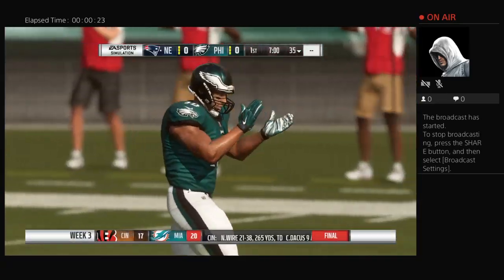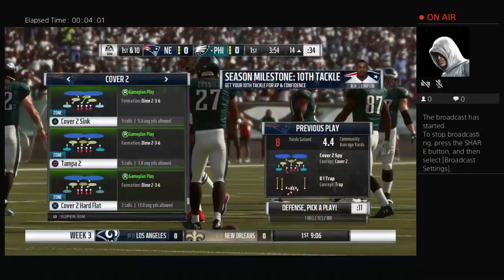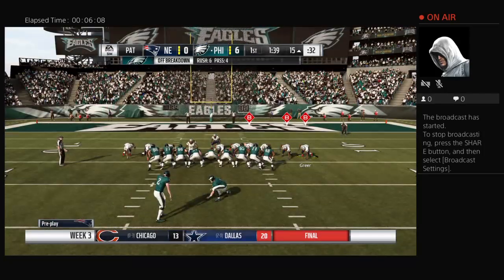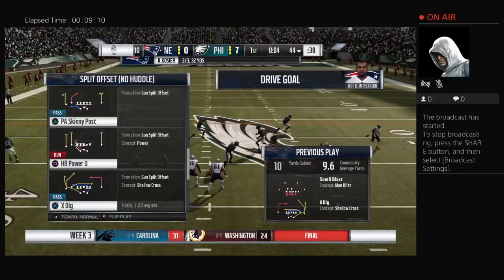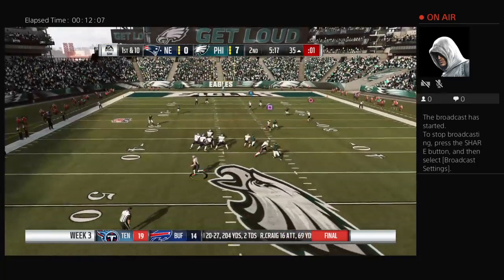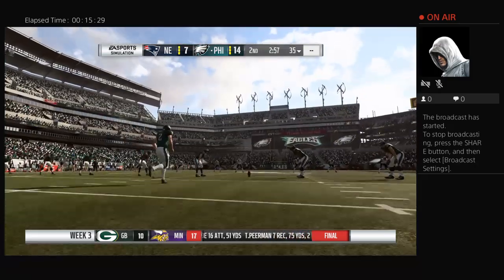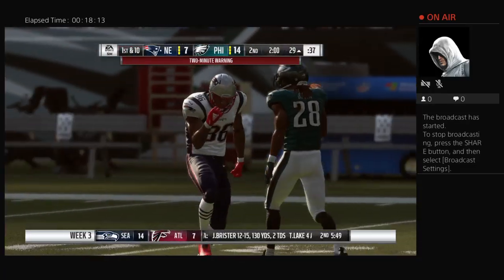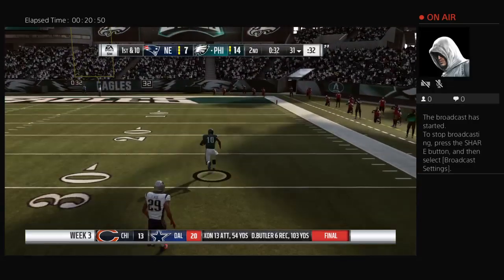ogbobbydeas's Live PS4 Broadcast